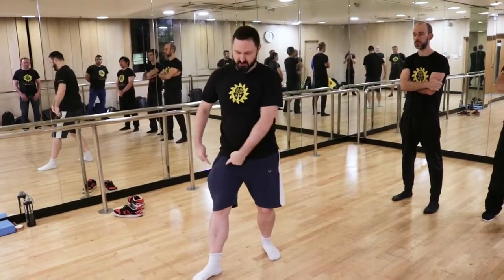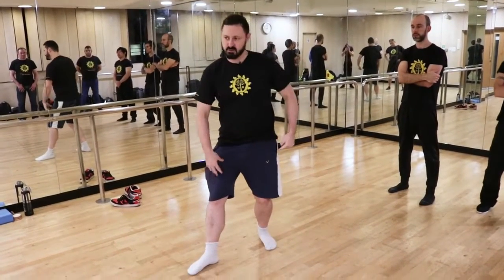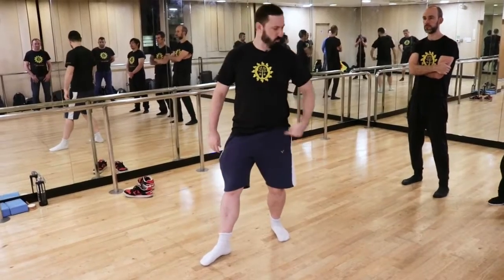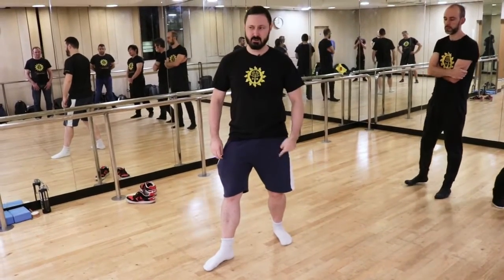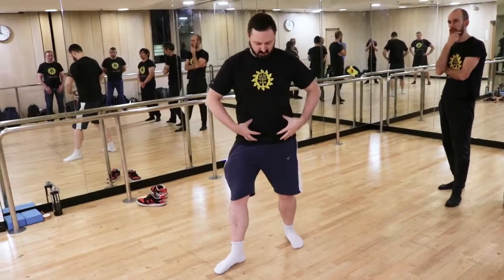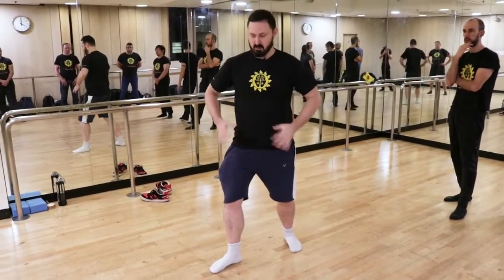Pivot! Finding The Middle Way (Part 4) - A Buddhist Principle!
This is Part 4 of a series of short videos pulled from a longer video entitled, "Pivot! And The Middle Way" which you can find

I outline minor adjustments you can make to help find the "middle path" which allows you to move between the extreme variations at will.

You can train with me personally at my Wing Chun kung fu school in London:

Chiswick Catholic Centre
2 Dukes Ave, Chiswick, London W4 2AE
Mondays and Thursdays 6:30 - 8:30pm

If you would like to learn a unique martial art where you can discover:

- How to defend yourself with simple and powerful movement
- How to feel and strengthen the mind-body connection
- The paradoxical power that comes from relaxation and effortless action

...then come and check it out.

Classes are conducted in a relaxed, no-nonsense approach that anyone can absorb regardless of age, gender, or fitness level.

I'm Sifu Kai, and I have 23 years of experience, including three years of learning from Grandmaster Chu in Hong Kong. Wing Chun — popularised by Ip Man (my great-grandmaster) and Bruce Lee — was invented by a Buddhist nun around 400 years ago and is designed to suit any body type, big or small.

Check out KaiWingChun.com for more info!